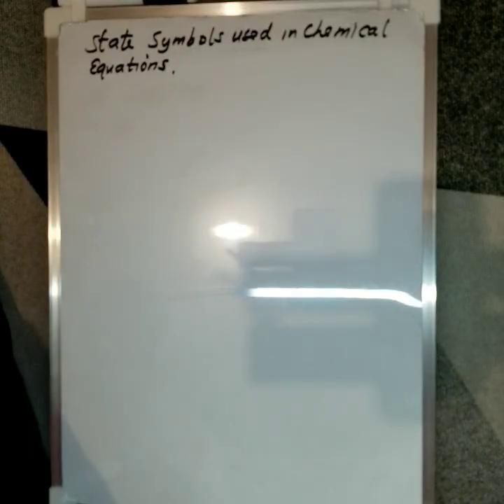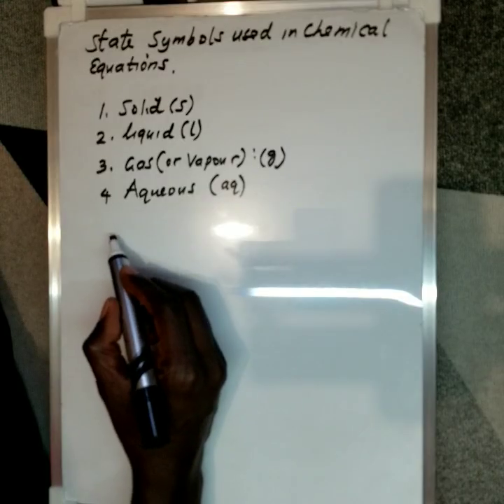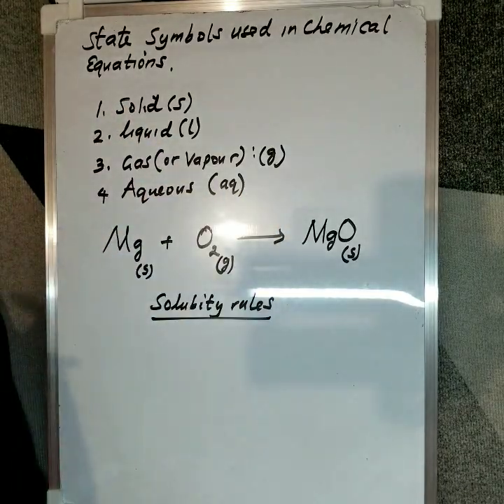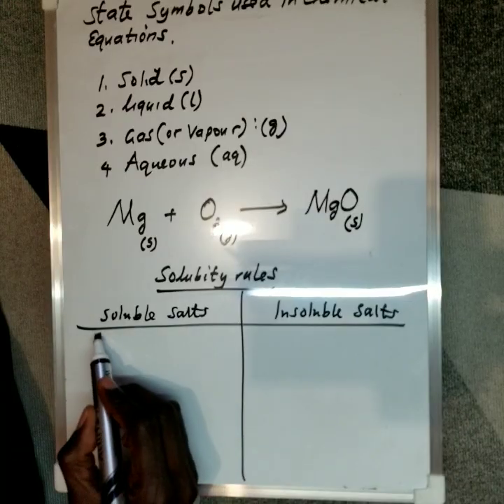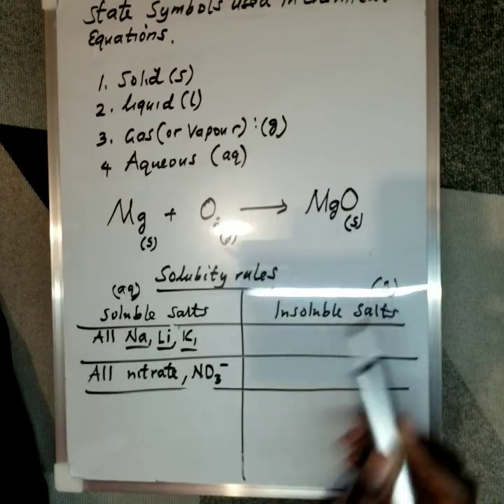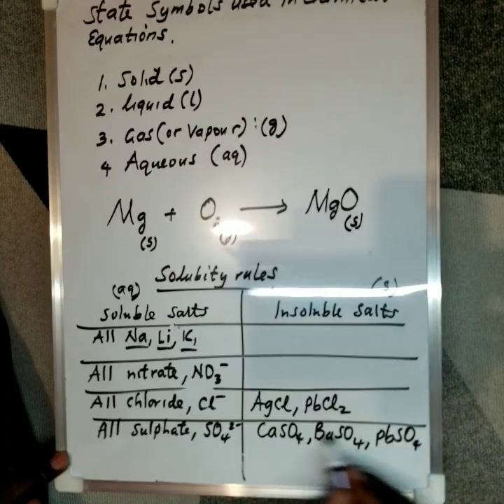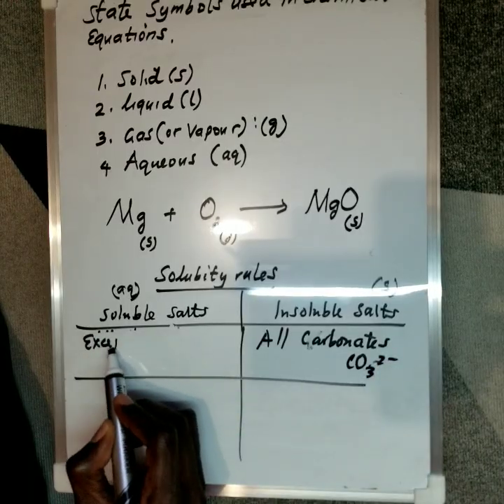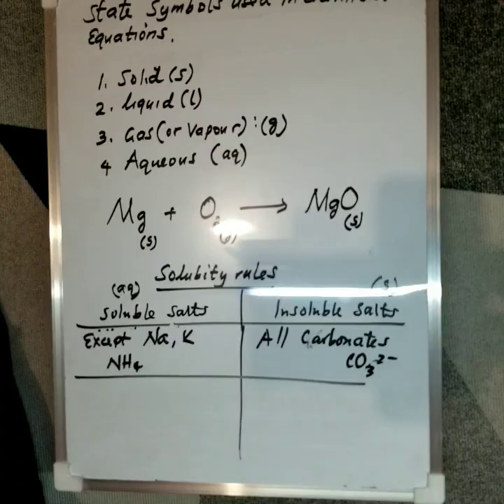State symbols used in chemical equations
How do you know what state symbols to use in a chemical equation.  find out from this video